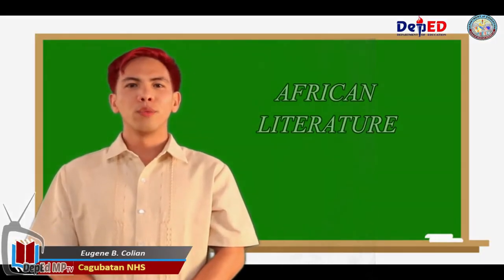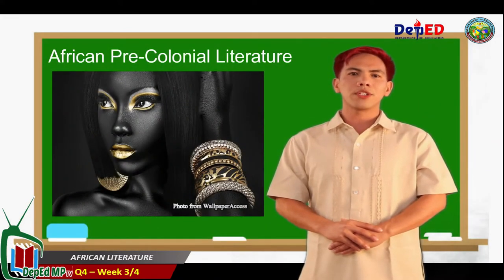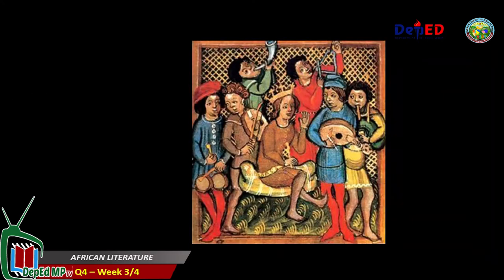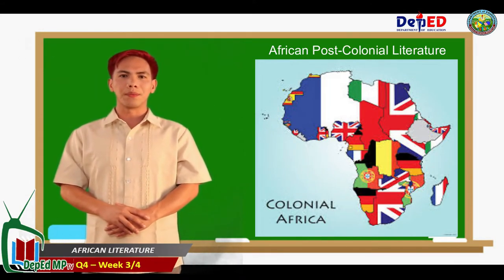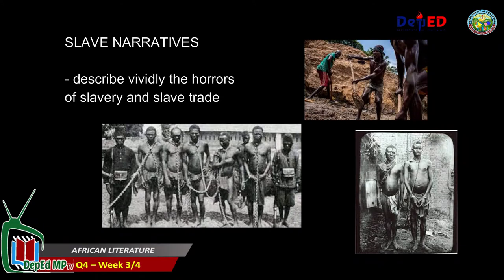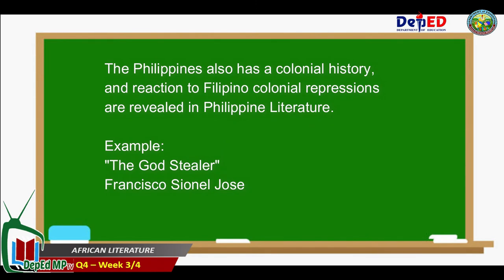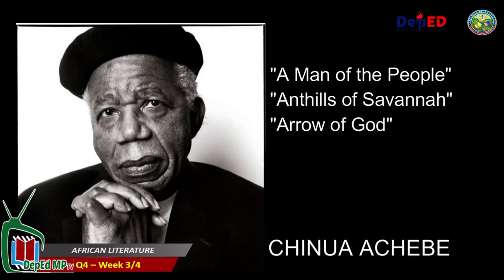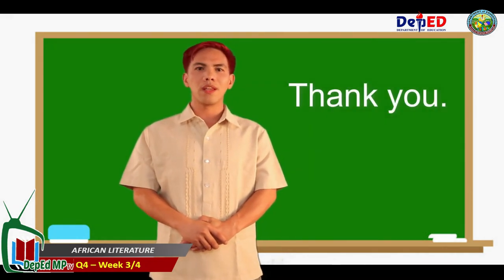MP English 12 Q4 W3 21st Century Literature from the Philippines and the World - African Literature